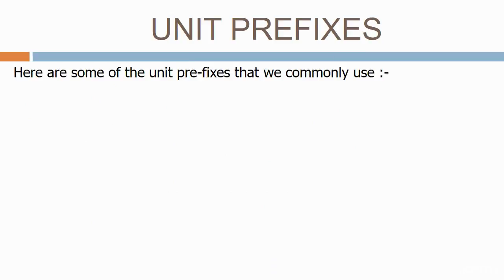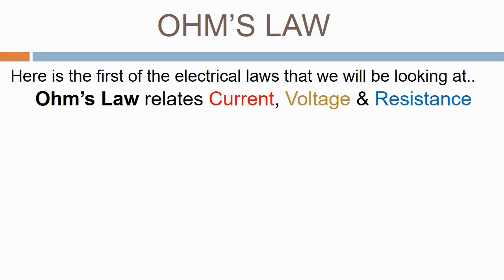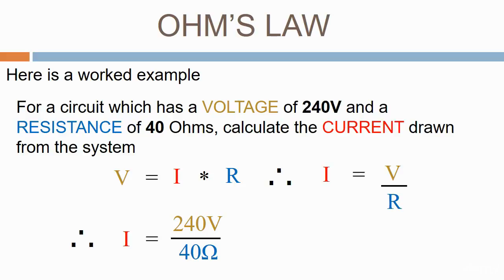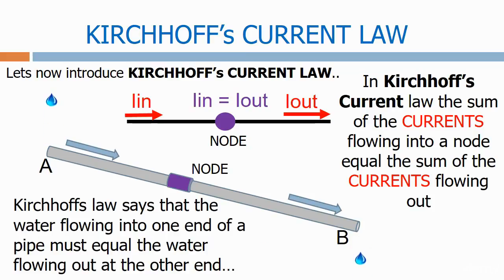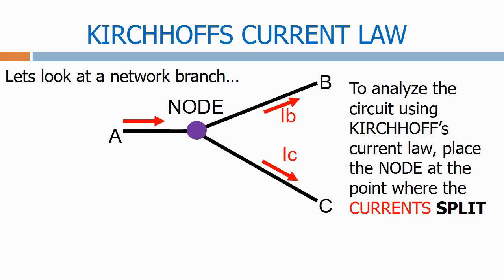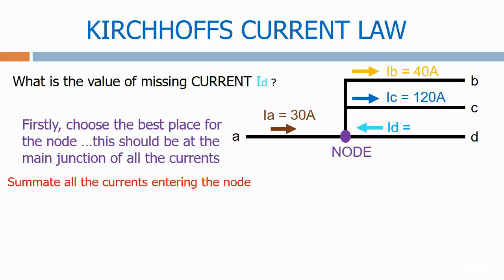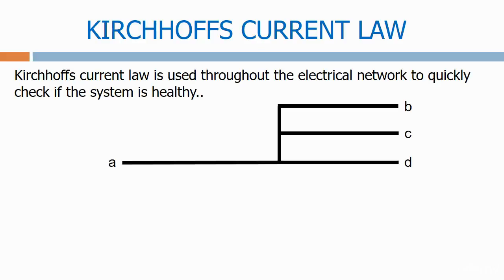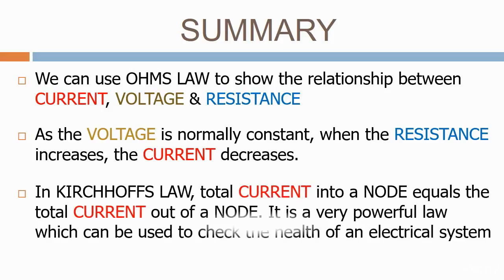Basic Electrical Laws